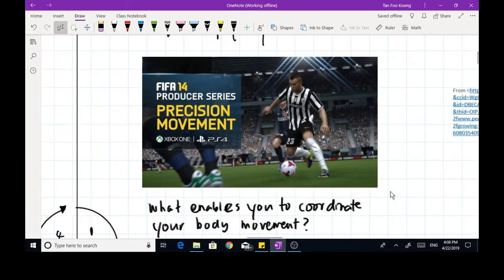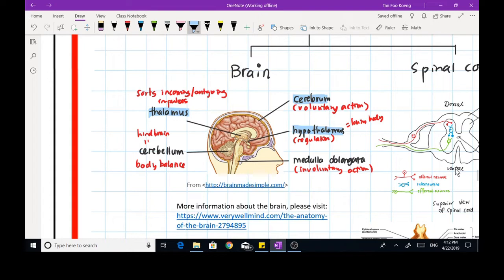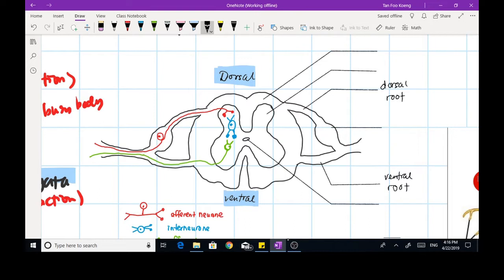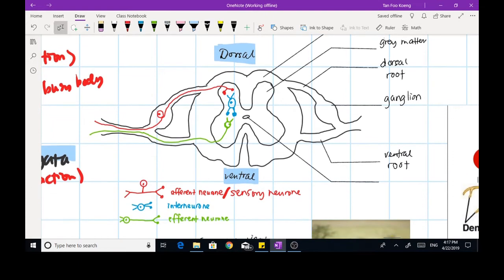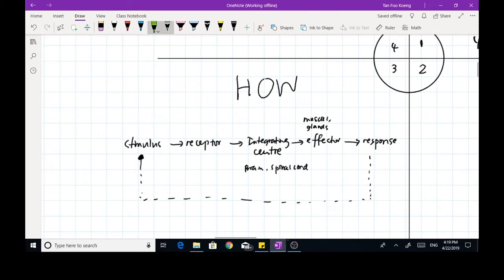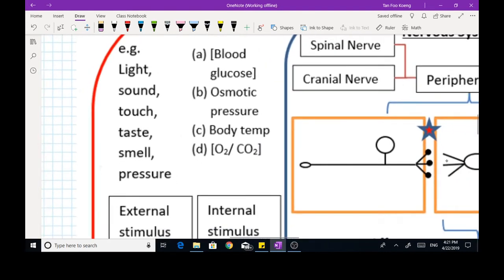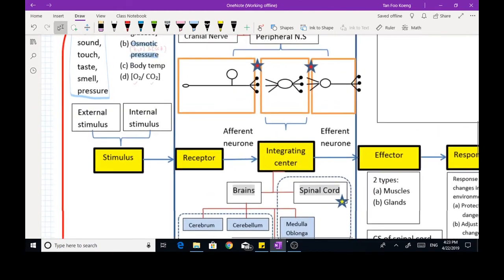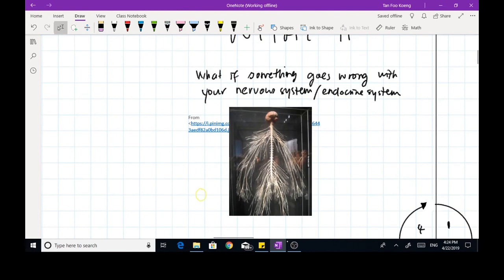F5C3 CnR1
importance of nervous system,
pathway of coordination and response